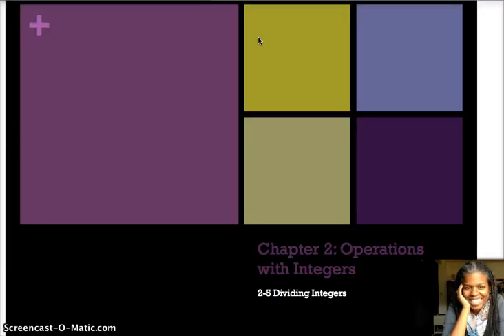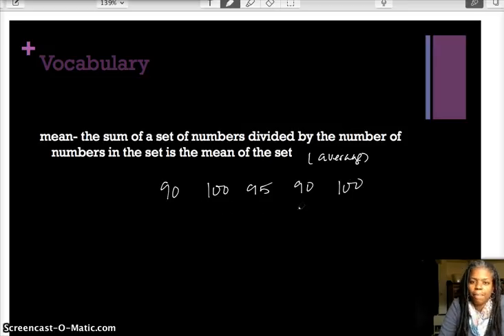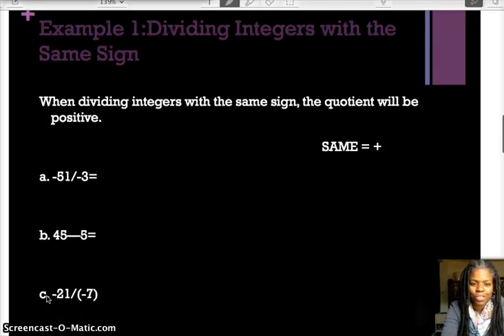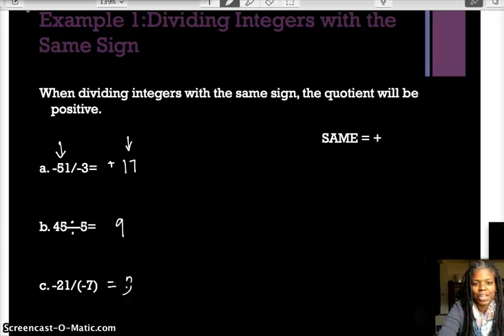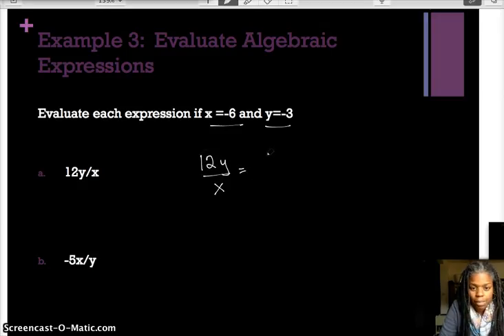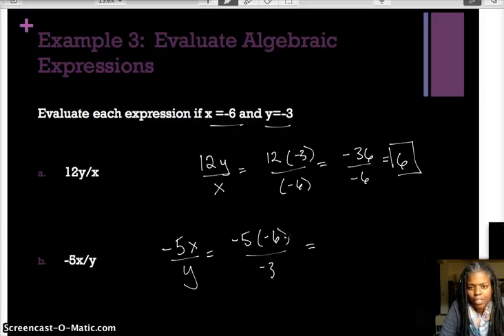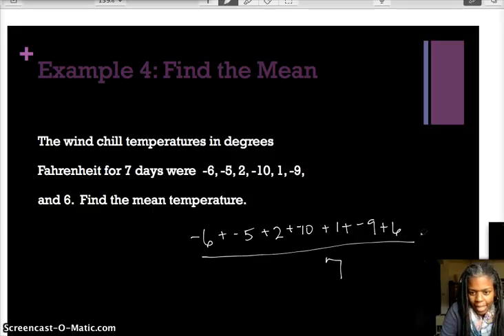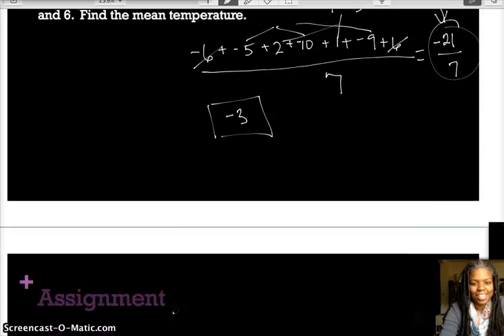PA 2 5 2015 2016